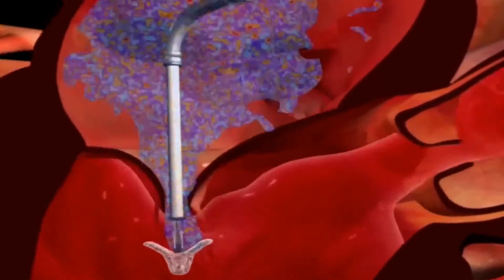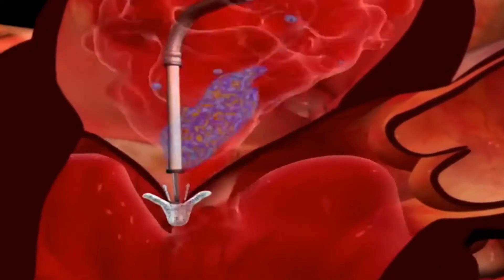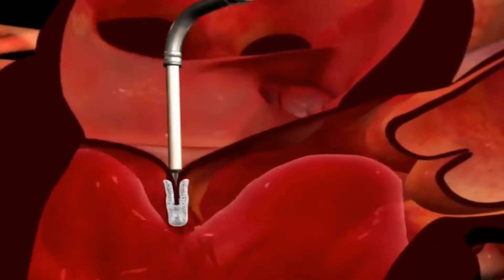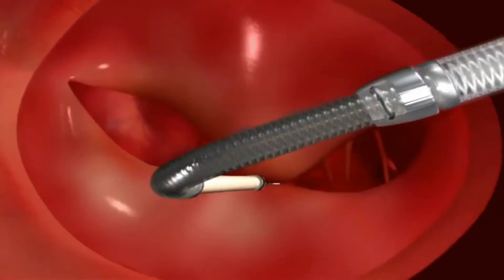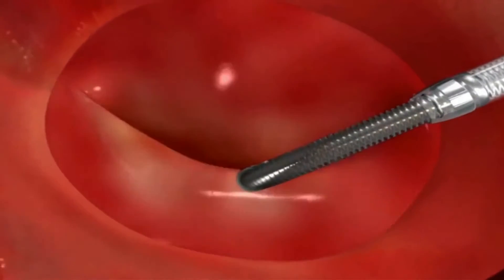Mitraclip Procedure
Mitraclip procedure is used when the mitral valve is leaky. Dr. Elliot Elias, Cardiologist with Miami Cardiac & Vascular Institute, explains with a video how the procedure is performed and says echocardiogram is used during the surgery.